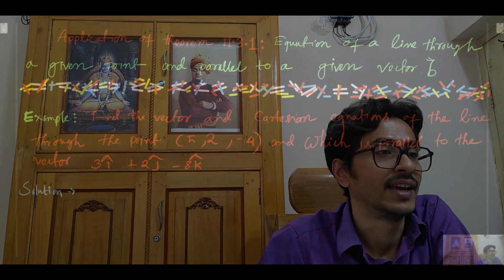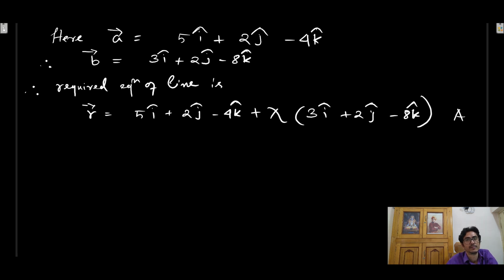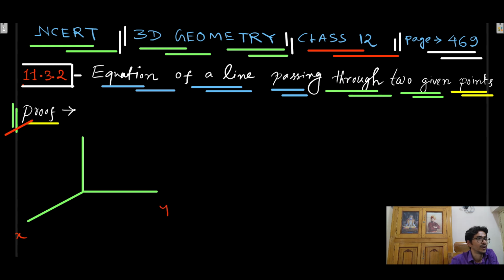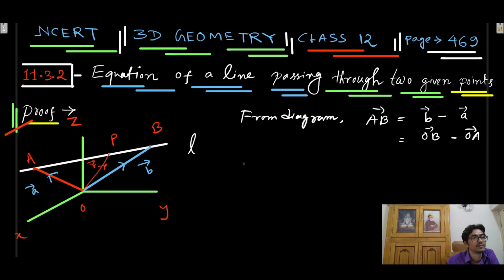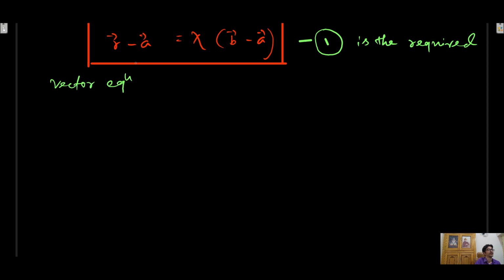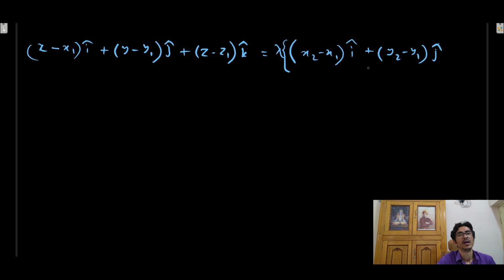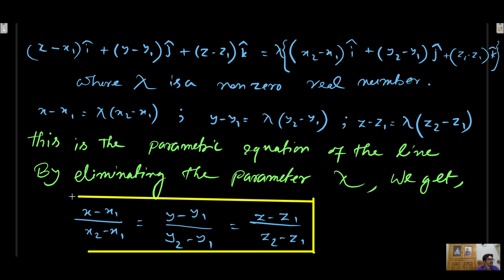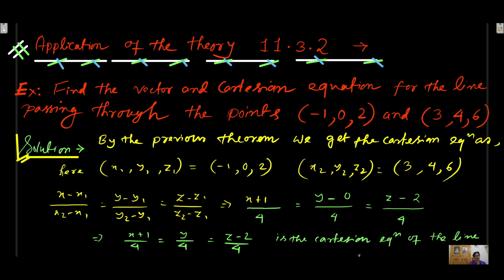EQUATION OF A LINE PASSING TROUGH TWO GIVEN POINTS NCERT CLASS 12 MATH 3D GEOMETRY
In this video I have showed the APPLICATION of # 3D GEOMETRY of # NCERT # CLASS 12 # MATH of cbse board . CHAPTER 1 : upto 4:00 min of the main video
In this video I also proved theorem : EQUATION OF A LINE PASSING THROUGH TWO GIVEN POINTS. CHAPTER 2 : vector form upto 12 : 26 min and CARTESIAN FORM upto 17:26 MIN of the main video
I have showed application of the theorem what we have learned in today's LECTURE 8.. CHAPTER 3 : upto 19:51 MIN of the main video
Finally I have given a HOME ASSIGNMENT . CHAPTER 4 : at 19:51 min of the main video

I have followed the textbook ncert mathematics class 12 cbse board